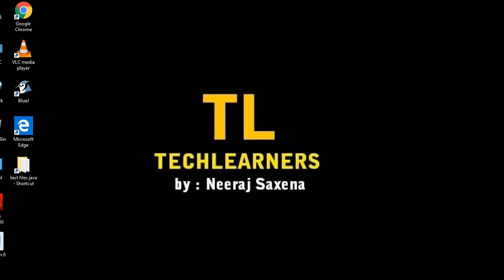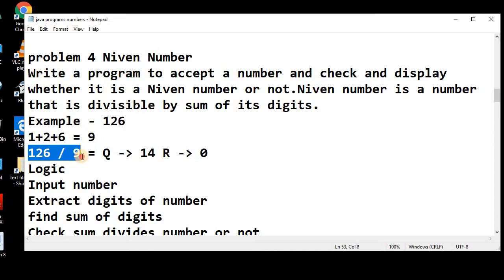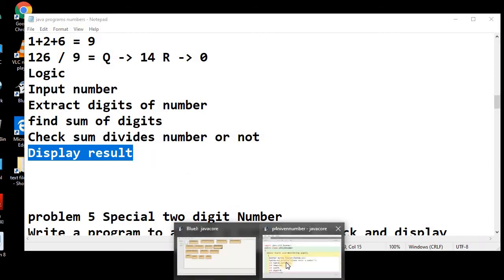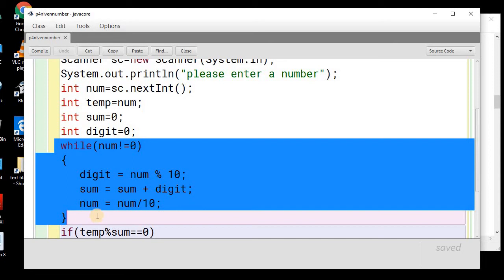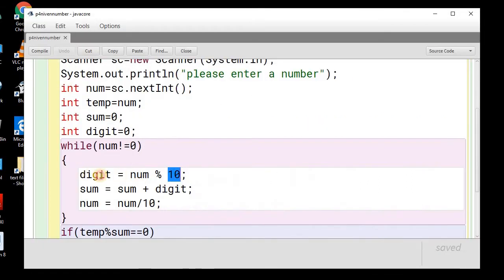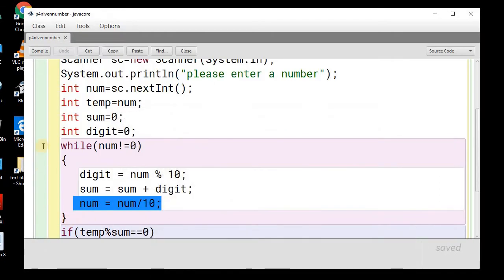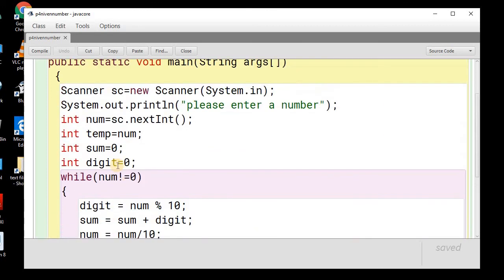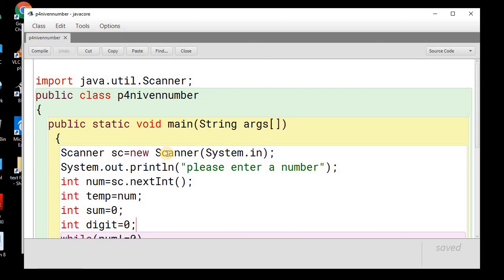Niven number in java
Niven number is a number
that is divisible by sum of its digits.
Example - 126
1+2+6 = 9
126 / 9 = Q - 14 R - 0
Logic
Input number
Extract digits of number
find sum of digits
Check sum divides number or not
Display result